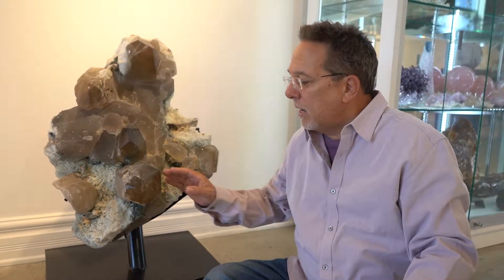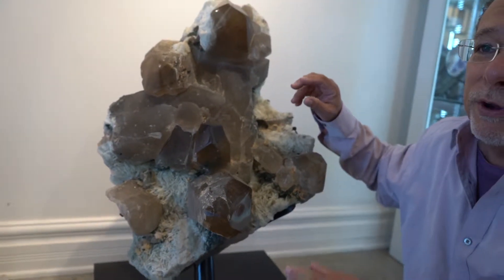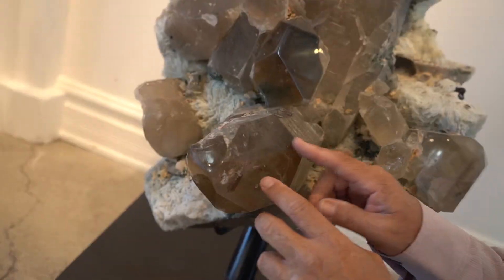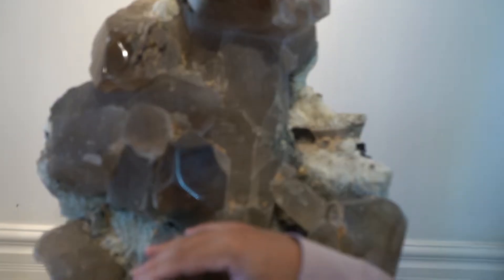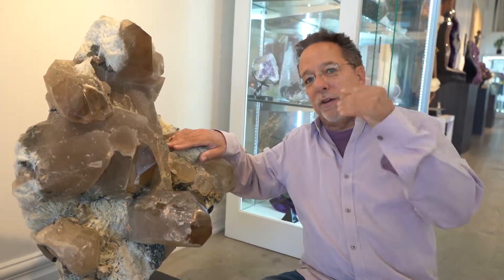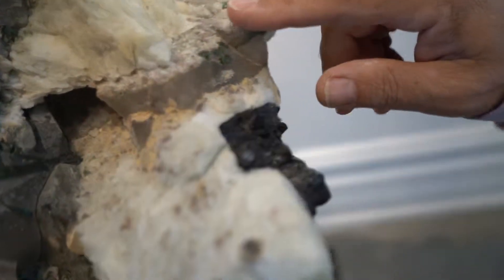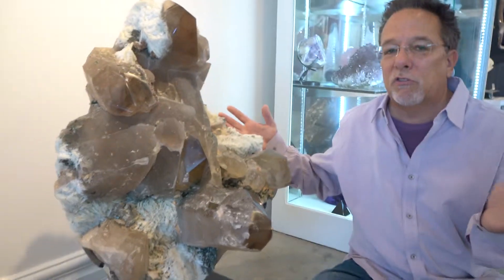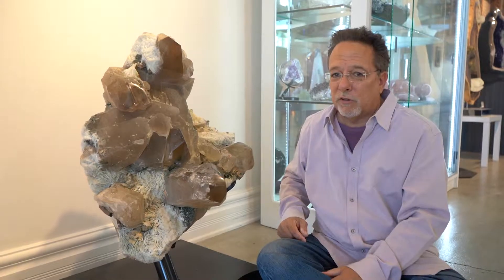Jeff Segal shows a Half polished Smoky Quartz